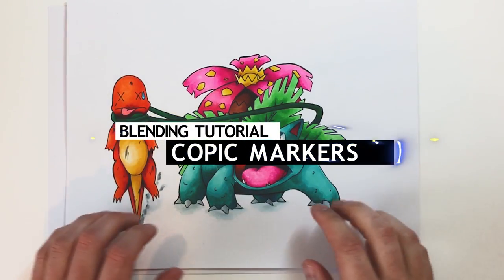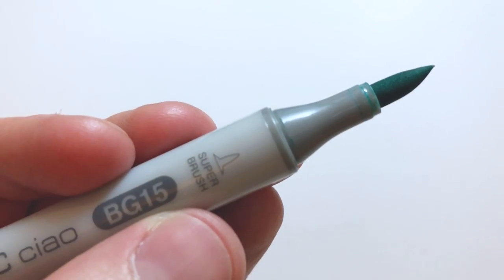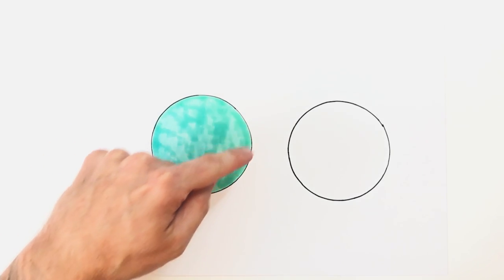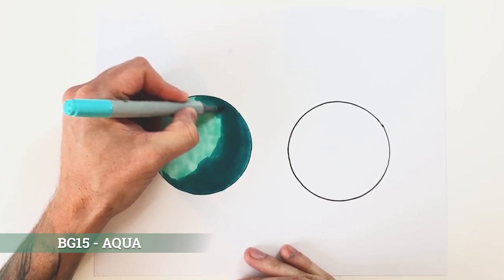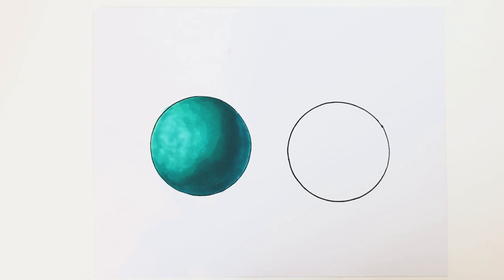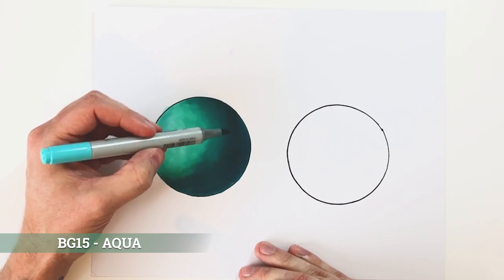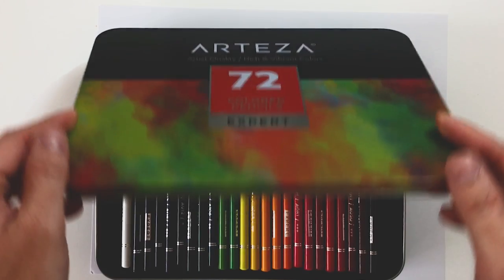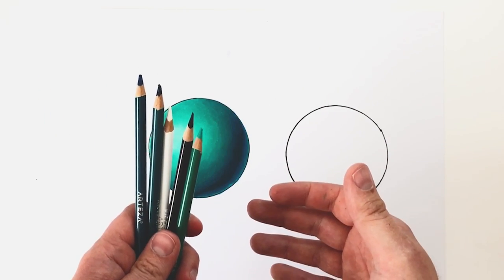Copic Blending Tutorial For Beginners | How To Blend Copic Ciao + Copic Sketch (2019)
Welcome back, this week im showing you how to blend copic markers (including Ciao + Sketch) for smooth transitions.

■ Skillshare is my favorite place to go when I’m looking to learn new illustration skills.

Copic markers are incredily expensi. I mean popular! but can be daunting to use as a beginner.
In this tutorial I'll show you my recommendations for which paper is best to use with copic markers as well as lots of tips and tricks to help you get smooth blending.

Xpress it blending card
Copic Ciao set A
Copic Ciao set B

To start with we won't be using the colorless blender. I don't discuss this in the video but I prefer not to use it except for specific circumstances.

Stick around untill the end of the video where I show some extra tips on using color pencils to give your artwork extra depth.

To blend our sphere, we'll be using 4 different tones. The more different tone markers you use for blending, the easier it will be for you. I recommend at least 3 but ideally 4 for a smooth blend from dark to light.

Arrange your copic markers in your hand from lightest - darkers making sure the brush tip is facing down - this allows you to quickly cap and uncap different markers for quick blending.

Completely fill the area you will be blending with the lightest tone. Don't worry about getting a flat even tone as we will be going over this area with several layers.

Get your darkest marker and start to color the area you want to be darkest. Copic markers special brush tip allows you to vary the pressure almost like a real paint brush, use this to your advantage and lighten your strokes toward the inside of the sphere (where will be blending next)

Next we take our mid-dark marker and start blending with the darkest. To do this, overlap your strokes onto the darker color and either use a back and forth or ideally a circular motion to smooth out the harsh edge that is created bewteen the 2 tones.
Because the ink is alcohol based and our excellent choice of paper you will be able to blend very well, pushing the pigment into each other and making a mid tone.

Move onto the light-mid tone and do the same thing, bring the edges of the dark area curving around to the light to create a 3D effect. Blend your copic markers in the same way as the previus layer.

Take the lightest marker and start blending the last area.

As alcohol is absorbed into the paper, it will distort and ripple slightly. Don't worry about that, when the alcohol starts to dry it will even out nicely.

We need to blend a second layer to smooth out our transition and get a smooth even tone. Follow the steps again going from darkest to lightest marker.

Once the alcohol has dried and we are happy with the blend we can use some colored pencils to really give extra depth and contrast.

Find similar colors including white and black. Layer the pencils over the top of the markers, using lots of light layers and blending the colors together as you go.